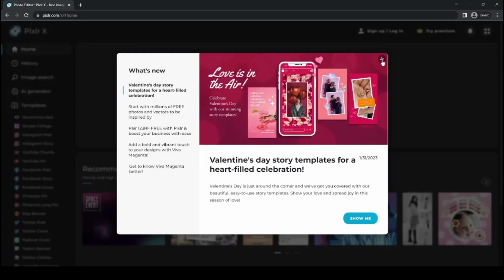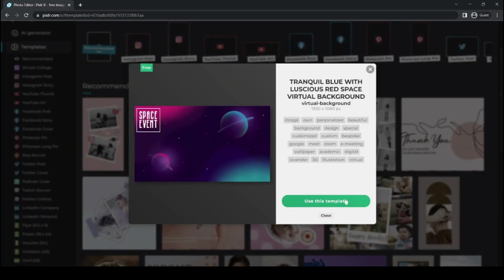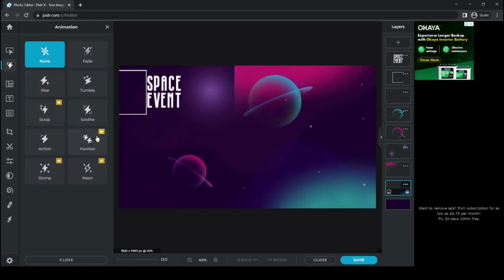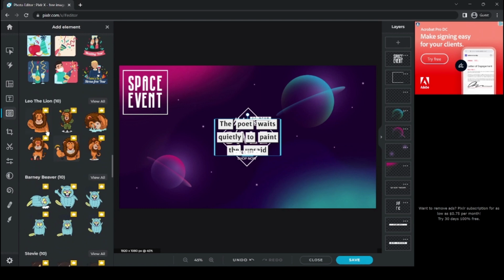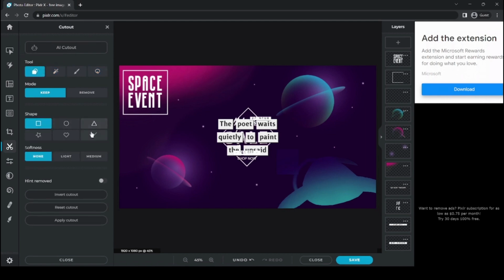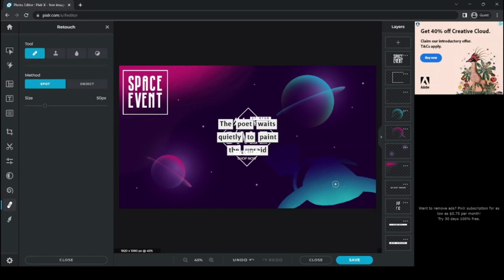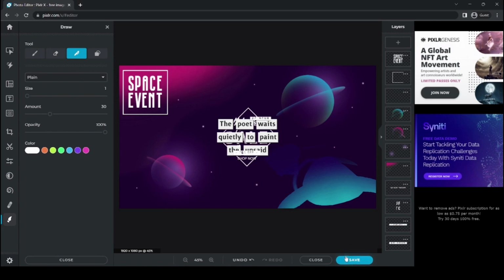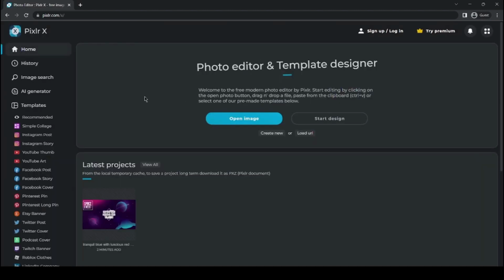The free online photo editor - (Reviewing Pixlr)